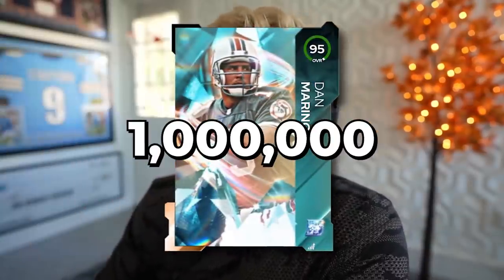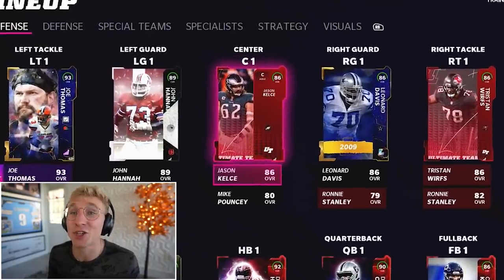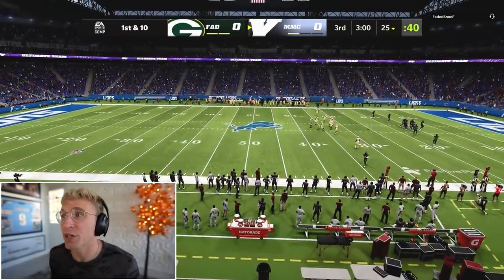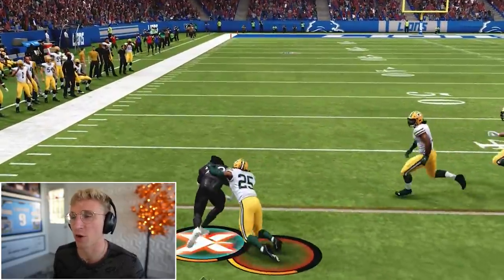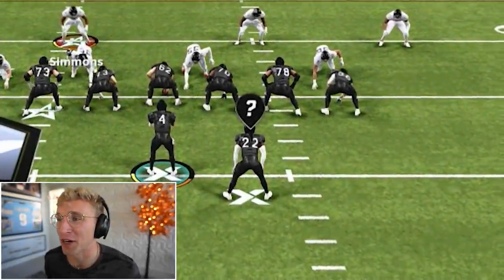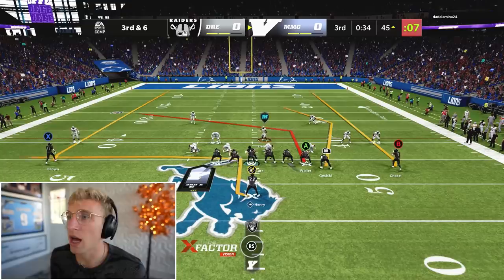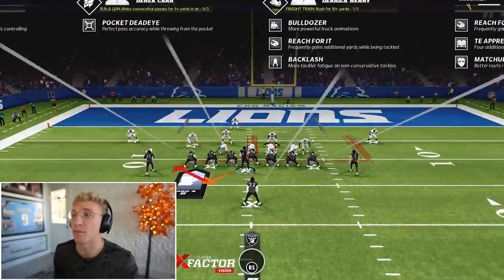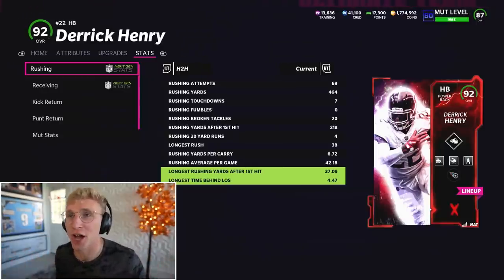DON'T Play Online Until He Gets Nerfed...